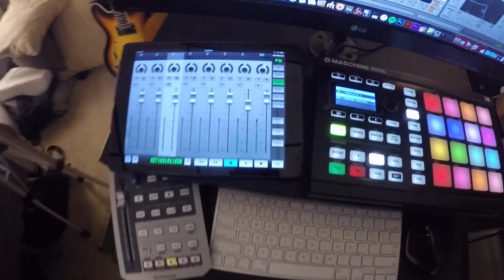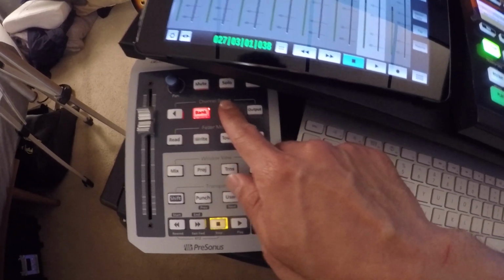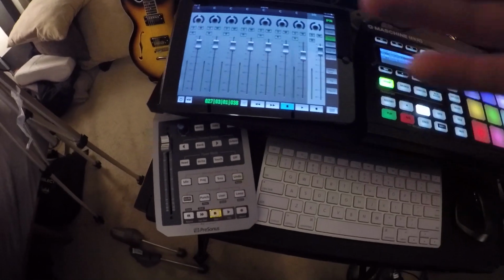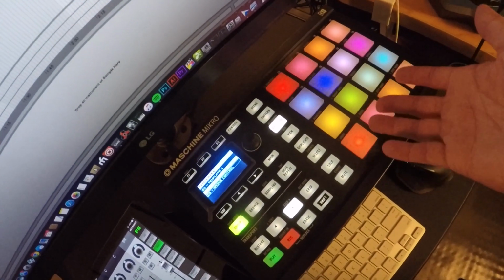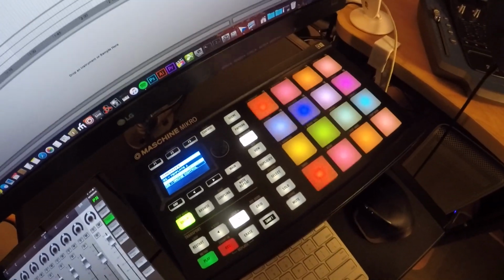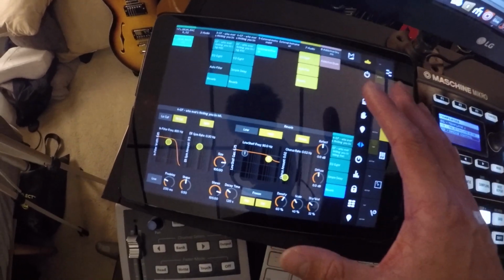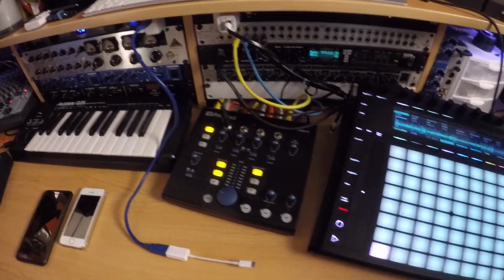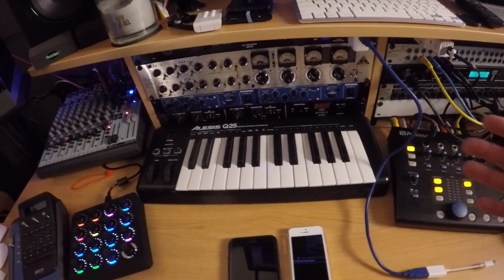Episode 07: Tools for (my) Workflow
just wanted to touch upon some tools and ideas that i use within my workflow.  maybe some that can help with yours as well.  focusing more on getting music done in an efficient and enjoyable manner.

intro of the video was just some clips from the weekend. i copped some eqt boost from Mag Park, and was able to check out Perfect Circuit, and the new Ikea in Burbank.  Kyochon, and Newport seafood to keep us fueled.

Europe Tour dates (March 2017):
- 01 Ghent, Belgium @ Charlatan
- 03 Paris, France @ La Bellevilloise
- 04 Zurich, Switzerland @ Piccolo Giardino
- 10 Munich, Germany @ Milla
- 11 Linz, Austria @ Stwst
- 15 Cologne, Germany @ Roxy
- 16 Leipzig, Germany @ Conne Island
- 17 Berlin, Germany @ Burg Schnabel
- 18 Hamburg, Germany @ Mojo Club